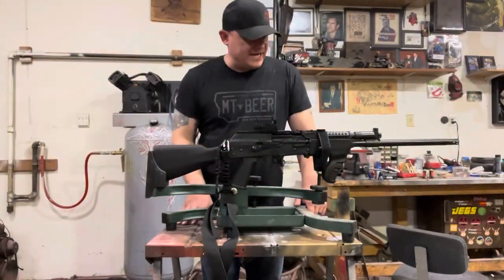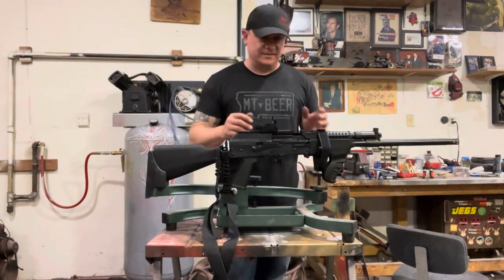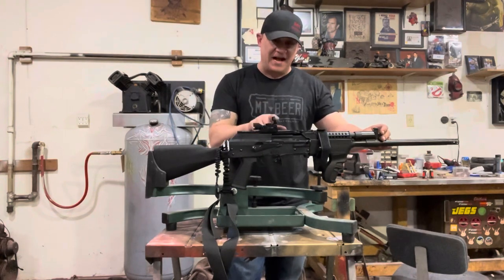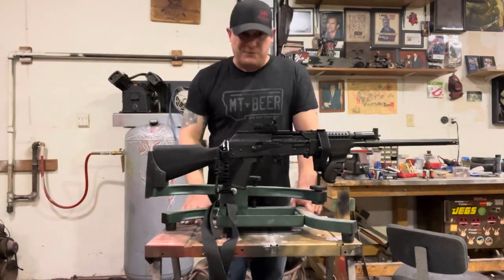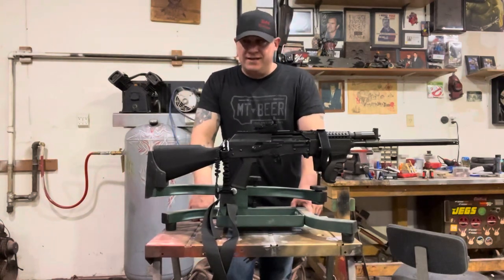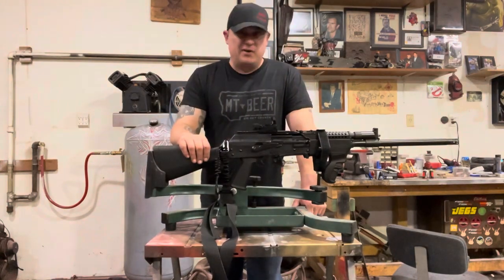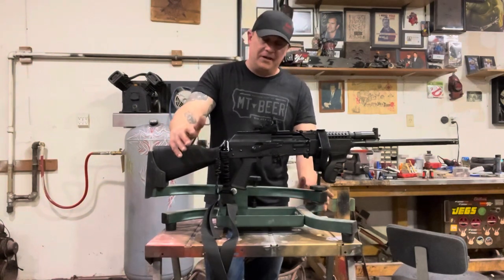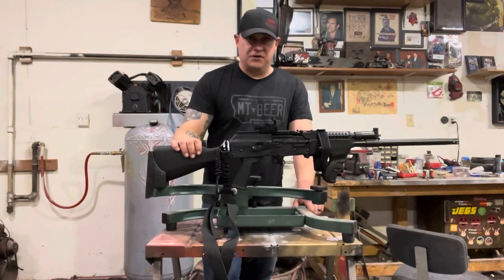JTS AK12 failure update!